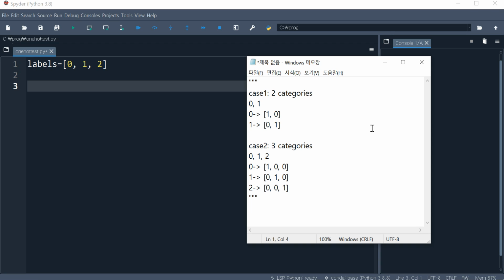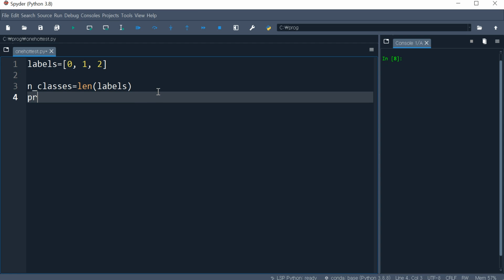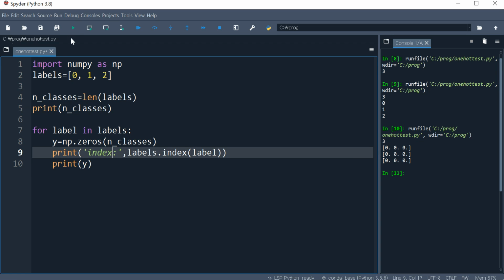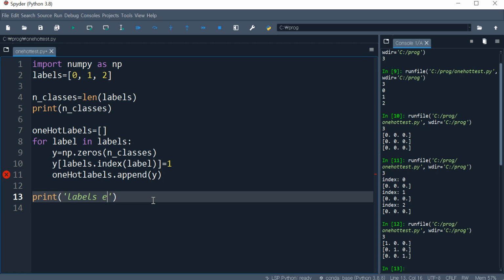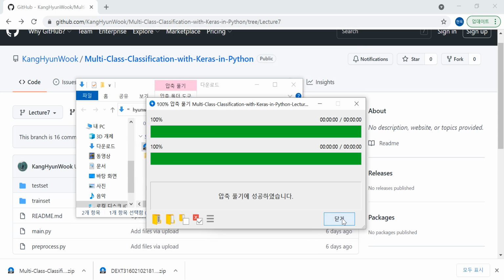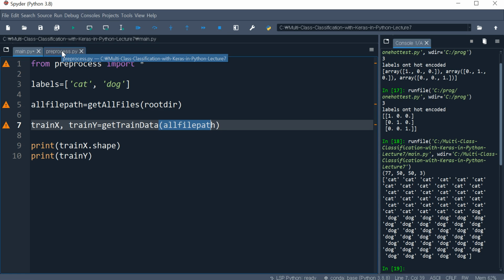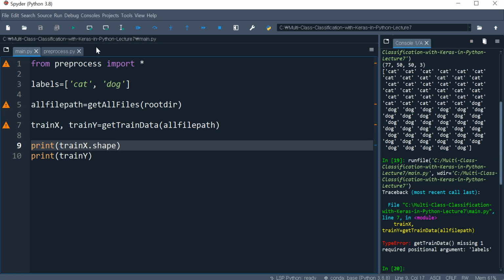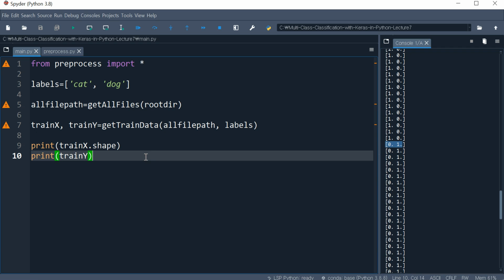Deep Learning with Keras for Novices at Python(Lesson7) | One hot encoding